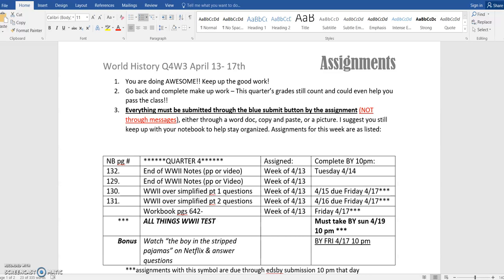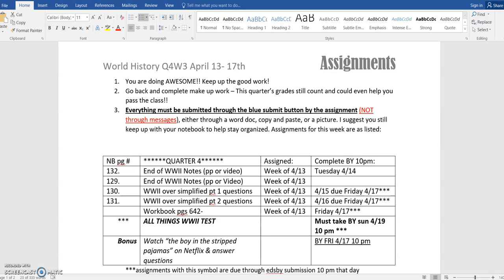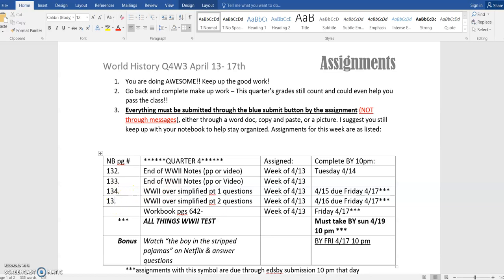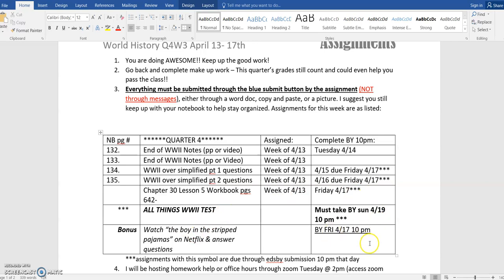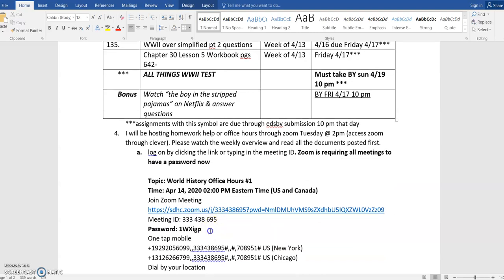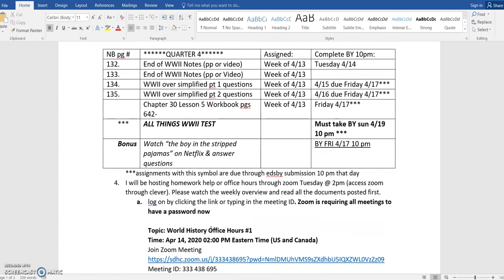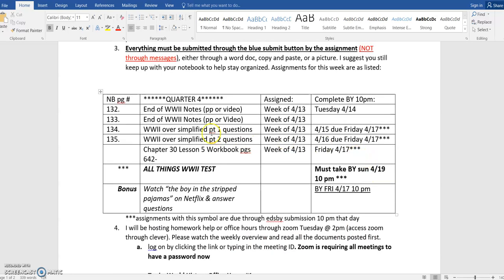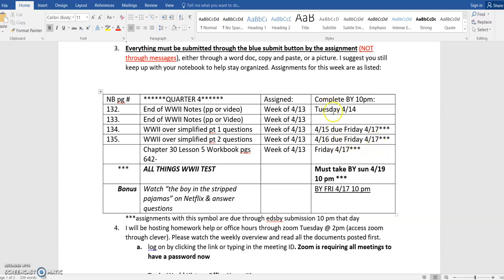World History ELearning Week 3